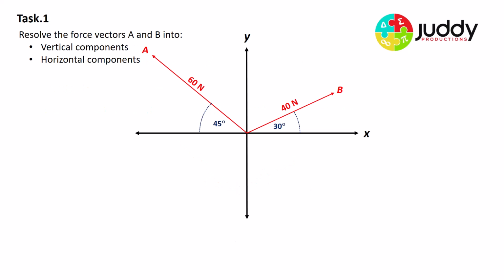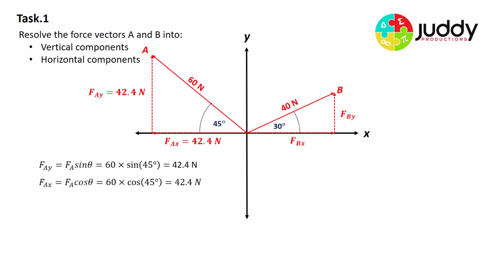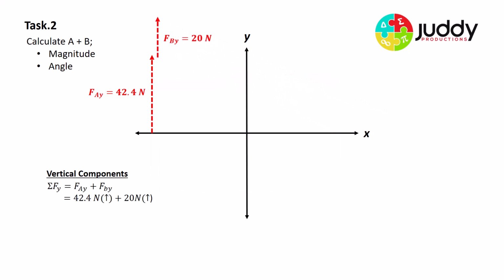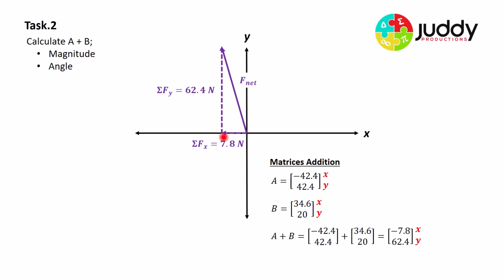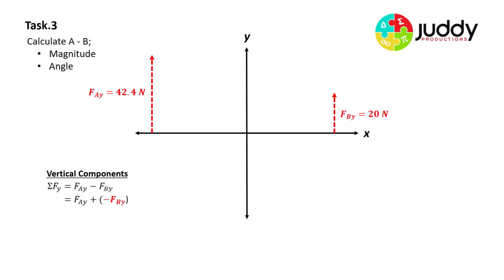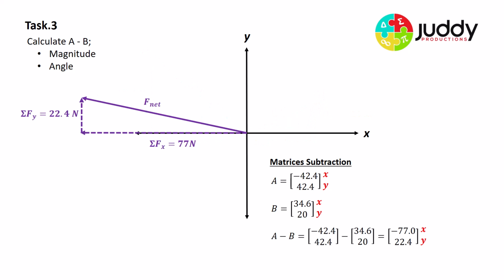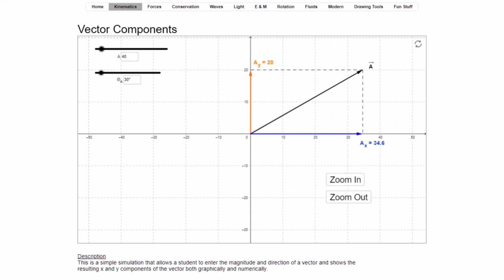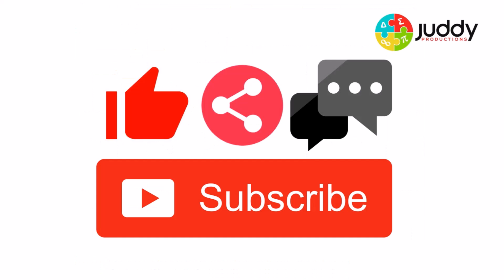Resolution Addition & Subtraction of Vectors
This video provides two techniques used to resolve two-dimensional force vectors into vertical and horizontal components. It then demonstrates, via an example, how to perform both vector addition and subtraction. The content is aimed at VCE Physics students.